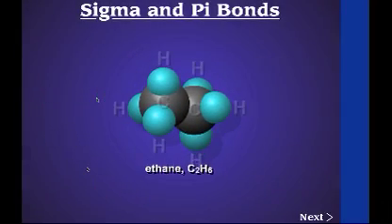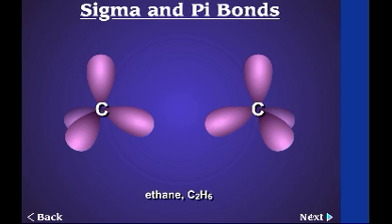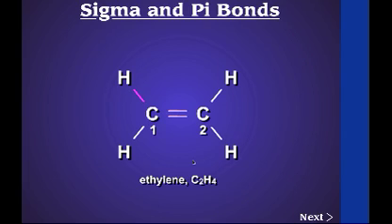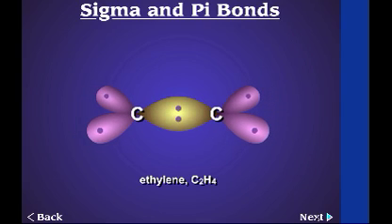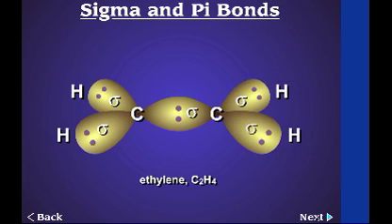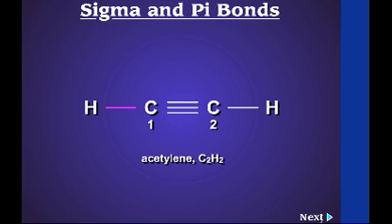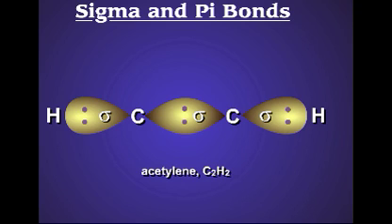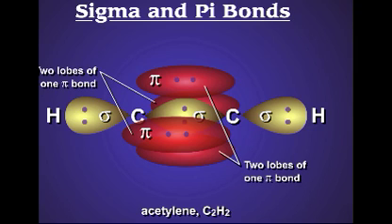section 7 5 sigma and pi bonds 2